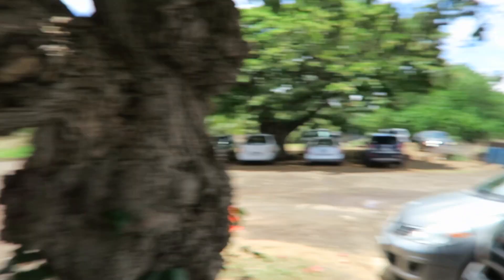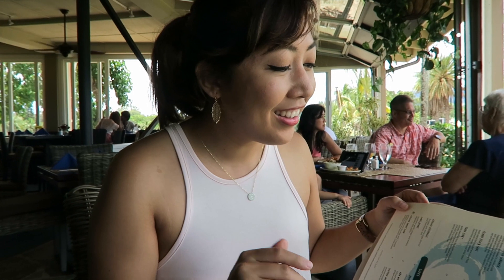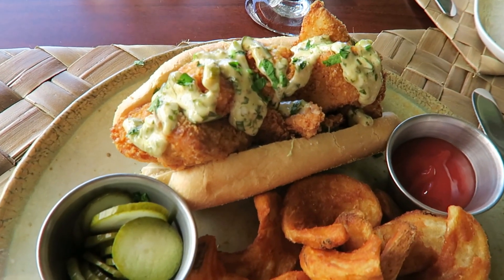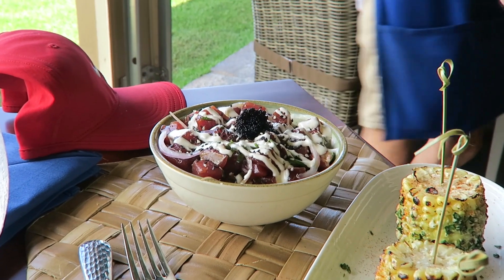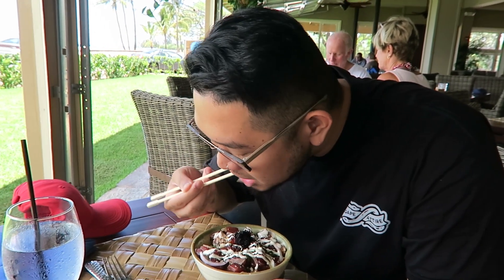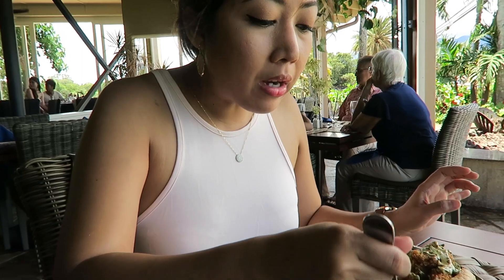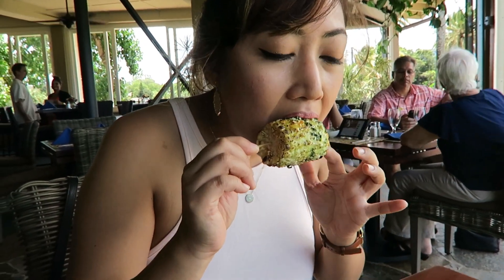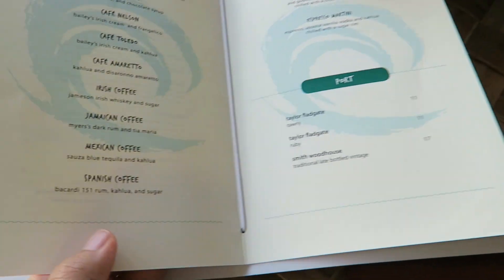HALEIWA BEACH HOUSE (Foodie Review) // gonzoogles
Come along with us as we hit up Haleiwa Beach House in historic Haleiwa town on the North Shore for lunch!  Poke bowls, surf 'n' turf, and more wonderful nom-noms abound.  Let's go!

Hi guys, it's Jocelyn! Welcome to my YouTube channel, where you can follow along with me as I share my daily randomness: growing up & living in Hawaii, registered nurse life, Filipino-isms, foodie vlogs, book recommendations, makeup & beauty product reviews, exciting travel adventures...and more! :)